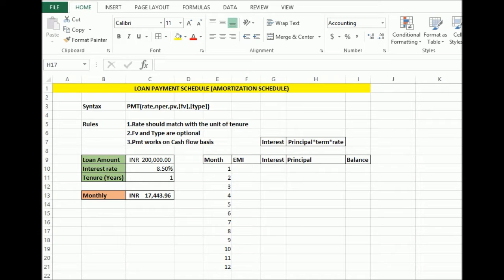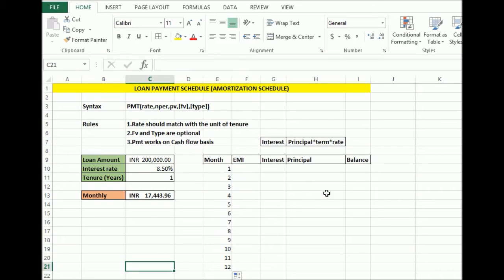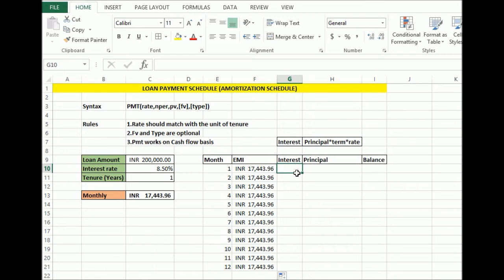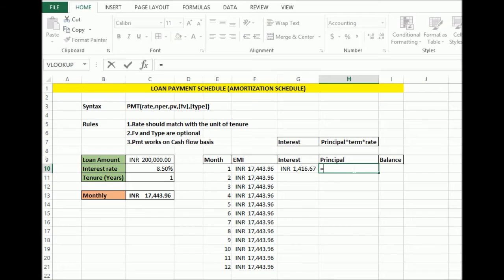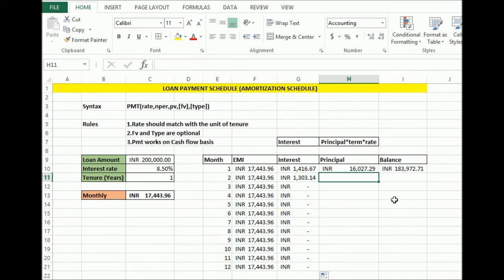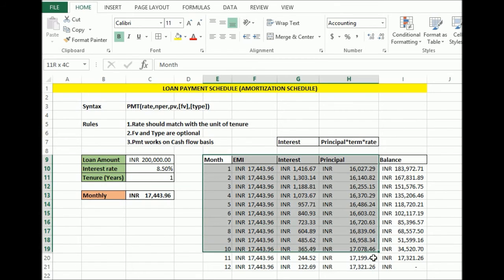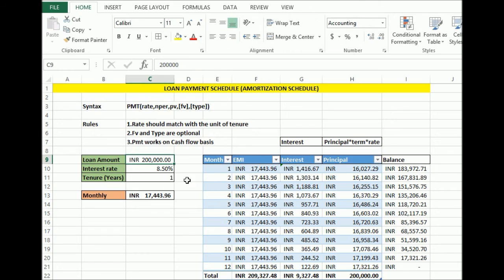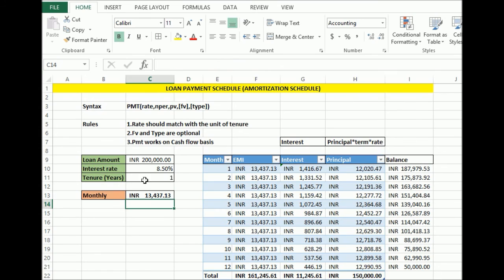HOW TO CREATE A LOAN PAYMENT SCHEDULE (AMORTIZATION SCHEDULE)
In the previous video we have learnt how to use the PMT function to create a loan payment calculator. In this video we will extent the pmt function to create a loan payment schedule in order to track how much interest and principal we pay for our loan for every month of the whole tenure. We are using the final value argument for clarification. The syntax, rules and the formula to find the monthly interest are also explained.

Happy learning!!